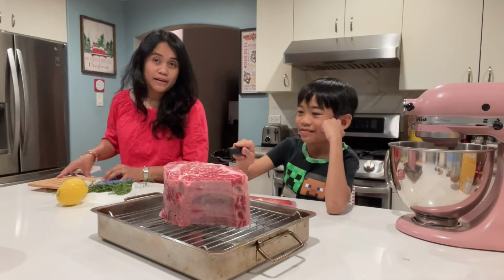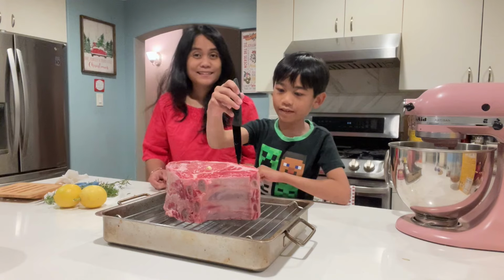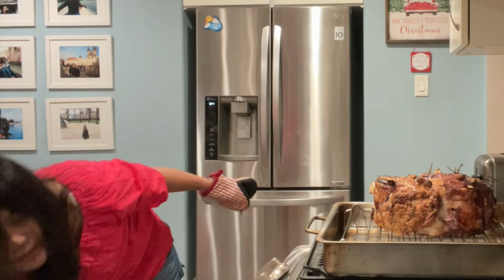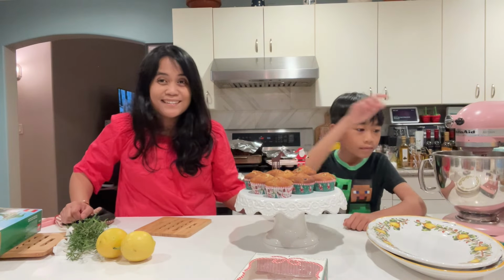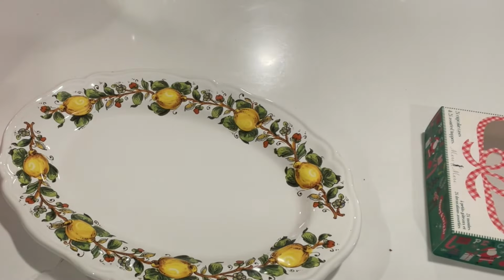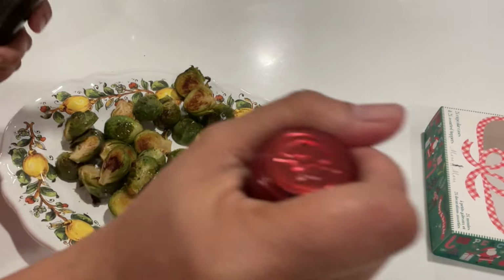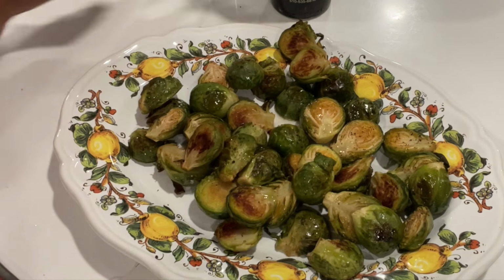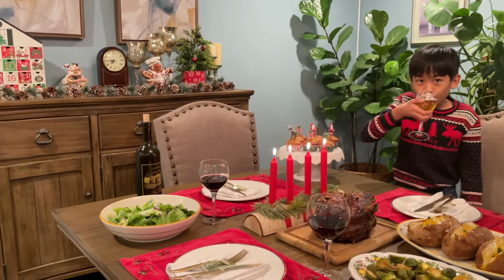Filipino Christmas Eve Dinner at Home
Filipino Christmas Eve Dinner at Home | A repeat of last year's Christmas Eve dinner - standing rib roast, baked potatoes, salad, muffins and roasted Brussel sprouts. We prepare turkey on Thanksgiving, standing rib roast on Christmas and ham on New Year's Eve.

Christmas Eve dinner
Filipino get-together
Filipino family Christmas Eve dinner in America
Christmas food ideas
Pinay in Los Angeles vlog
Filipina in Los Angeles vlog